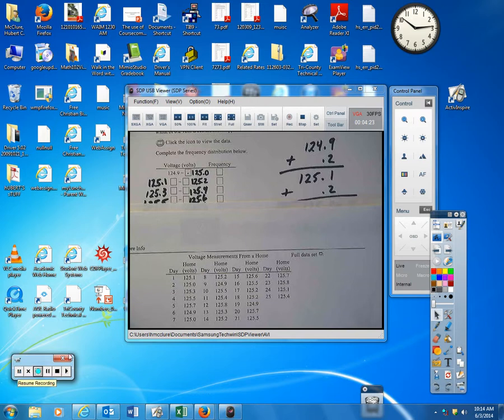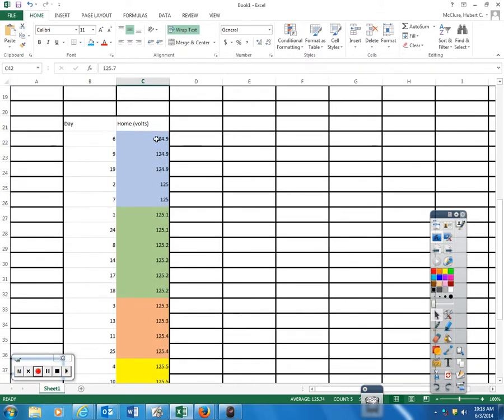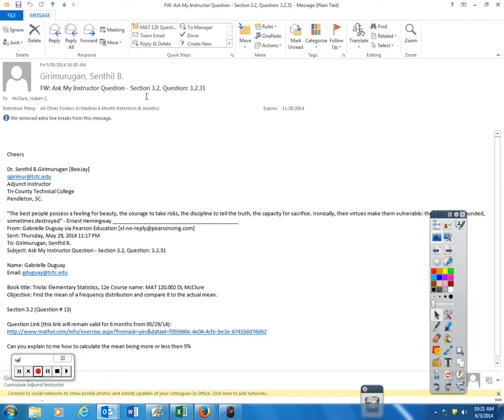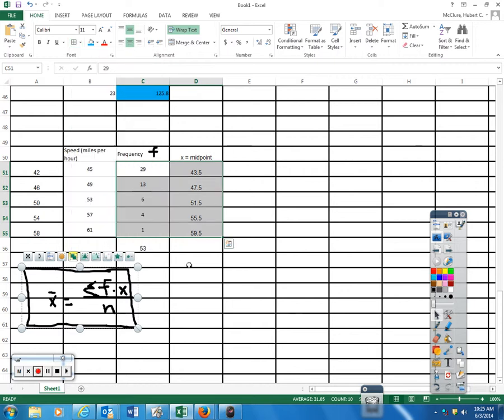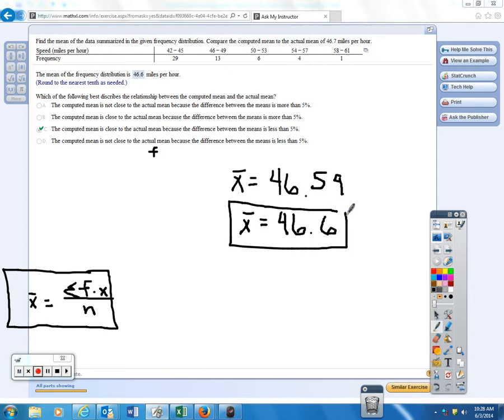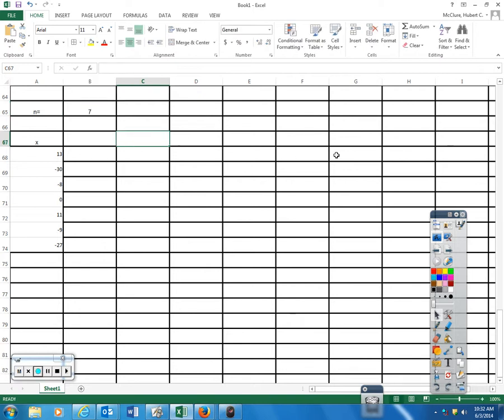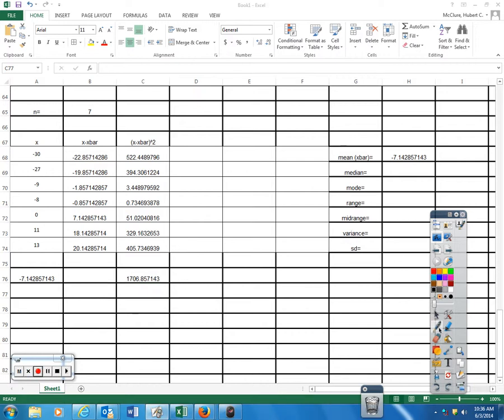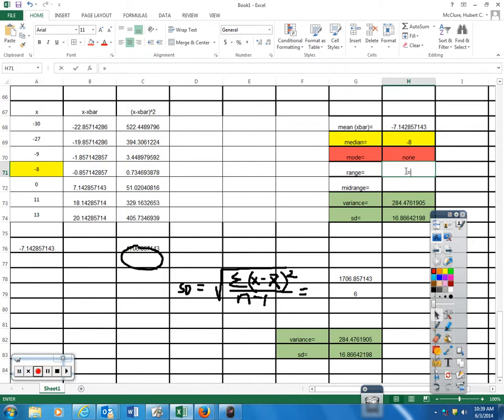MAT 120 HW 6314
MAT 120 -  3 HW problems
AUDIO and screen